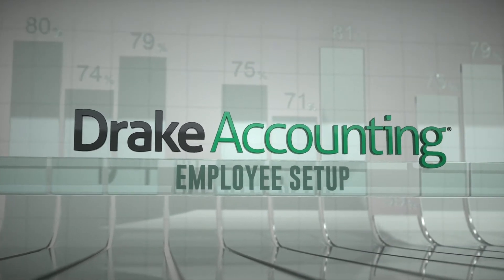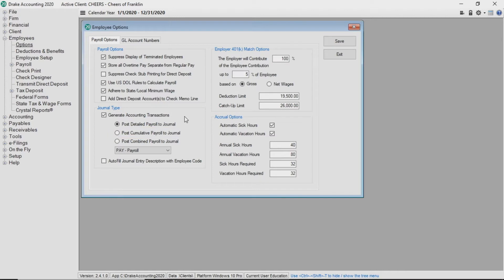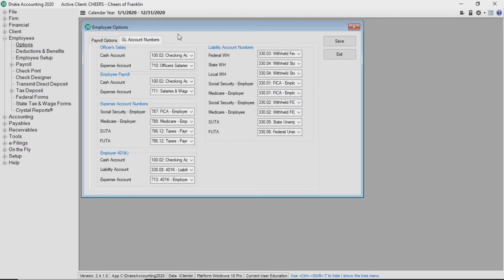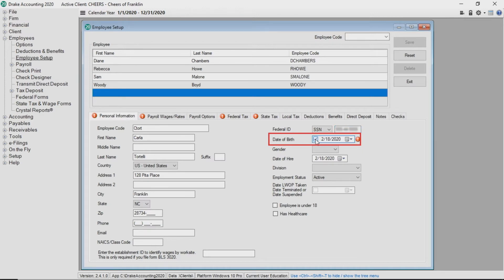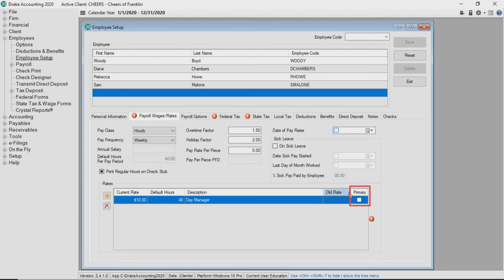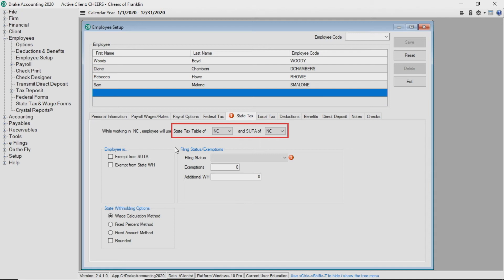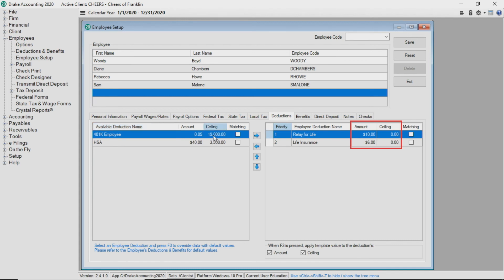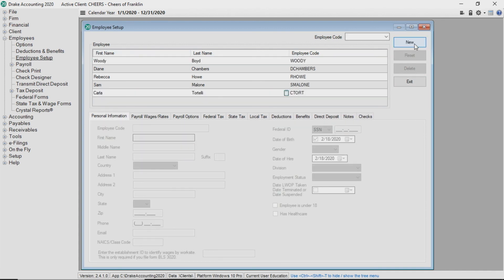Employee Setup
This video will give you a brief overview on how to set up employees in Drake Accounting.